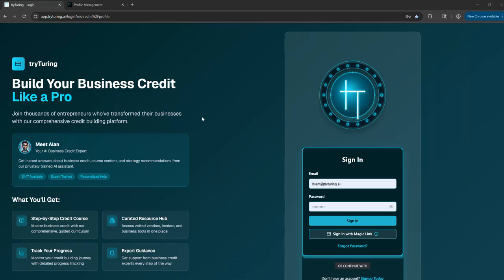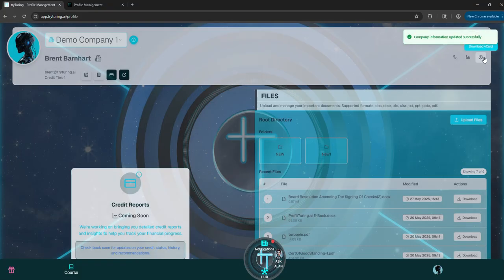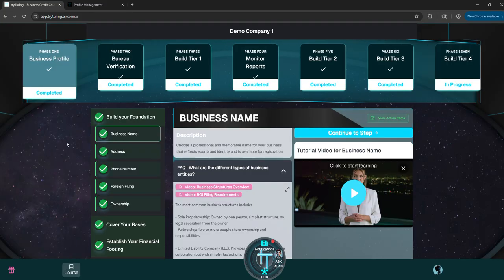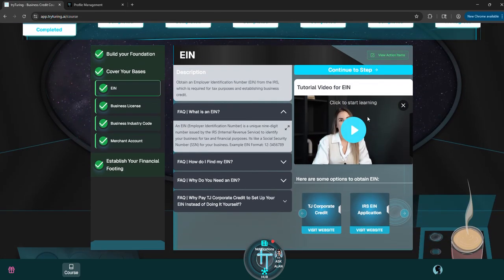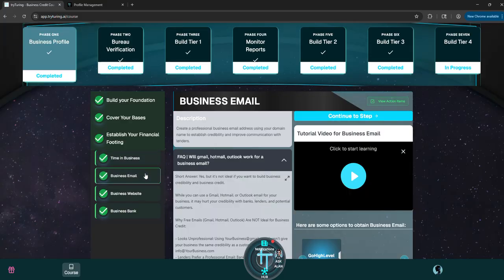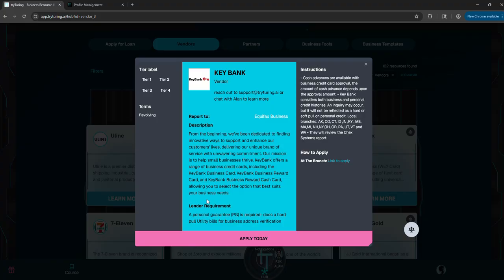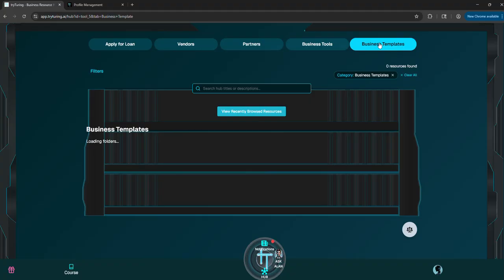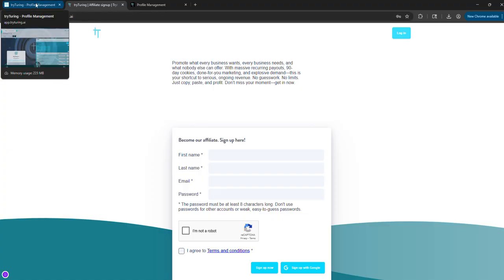Welcome, take a tour of the platform and DEMO of Phase 1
This video will give you a tour of the entire platform and key components about Phase 1.